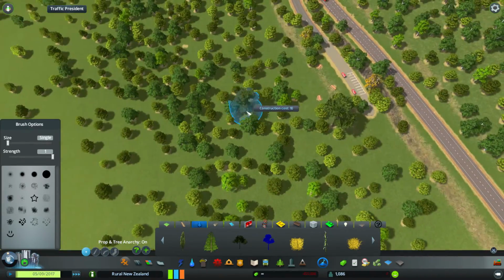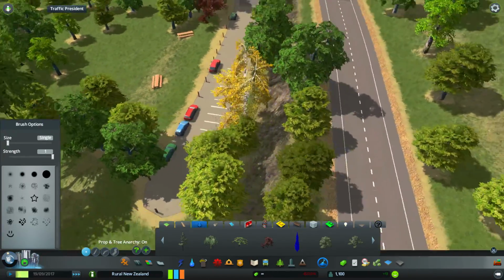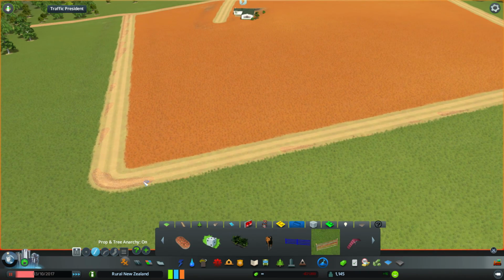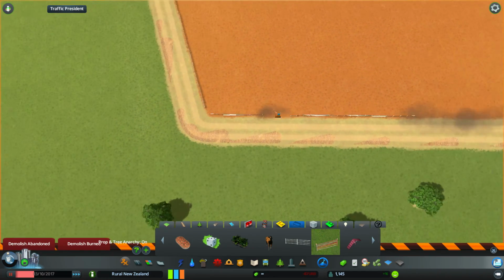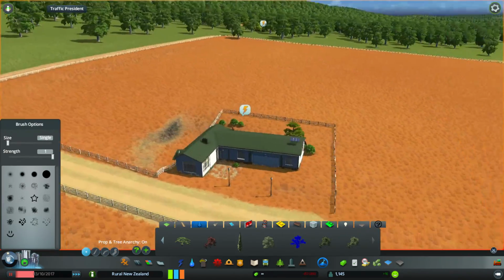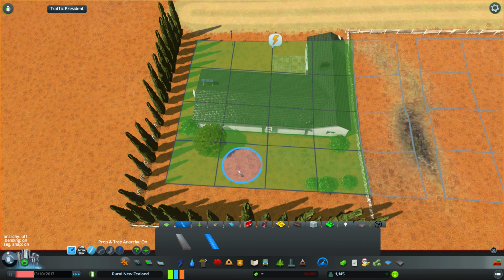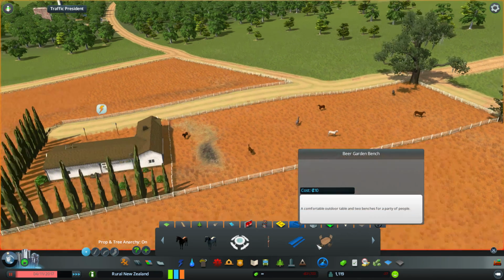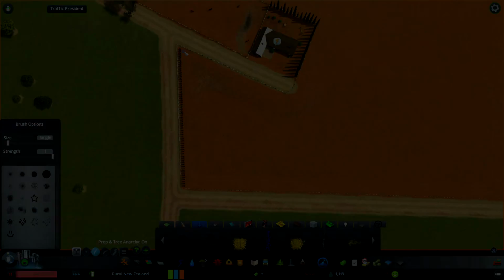Rural New Zealand | Cities Skylines | Ep3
Recreating Rural New Zealand! In the fantastic city builder Cities Skylines we will be recreating the beautiful scenery that makes New Zealand famous.
This series will be all about the small details that make driving around NZ special. With lots of little towns, farm houses aplenty and scenery to make you say "WOW!"
 • Unlimited Money
 • Aesthetic Design
 • Plenty of Mods and Assets
 • Beautiful Kiwi Scenery
What more could you want??

The map used in this series is Rio Monte by MrMiyagi, you can download it